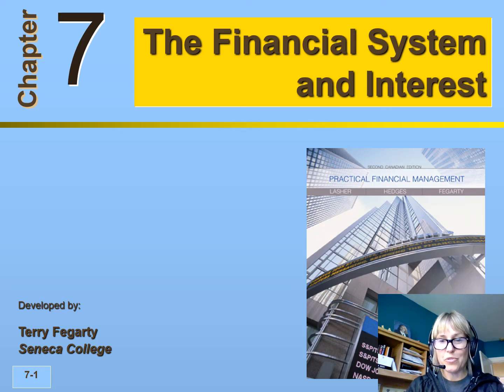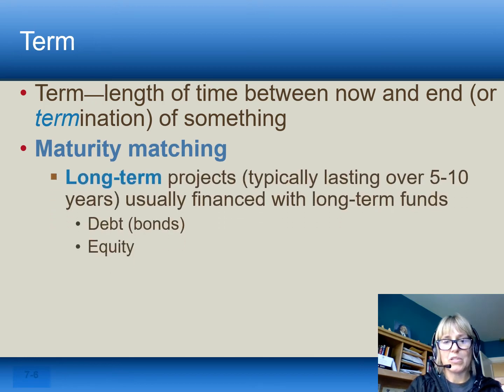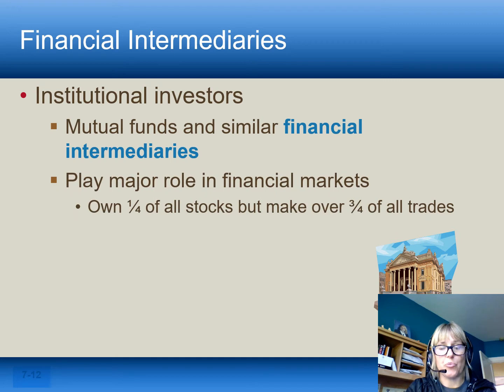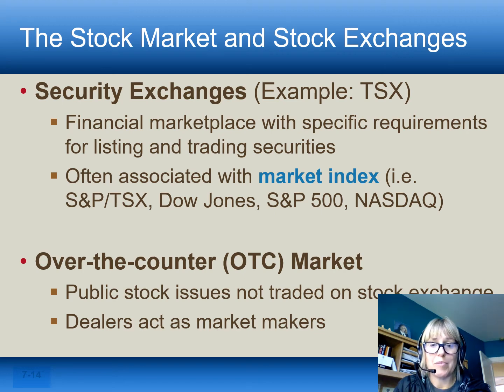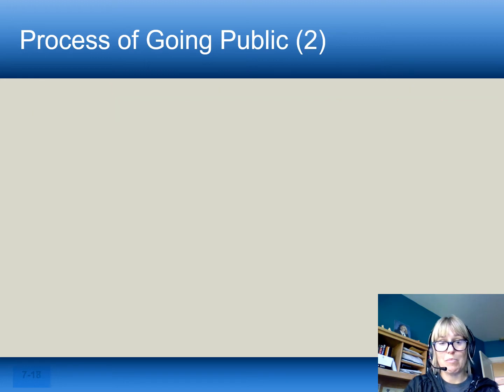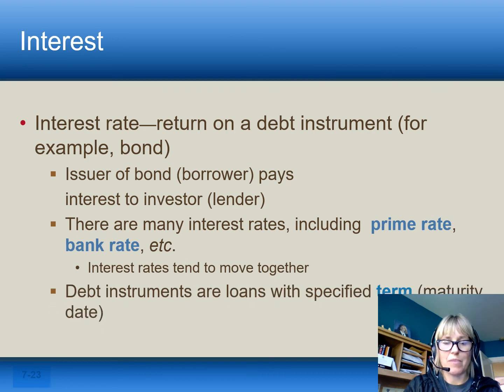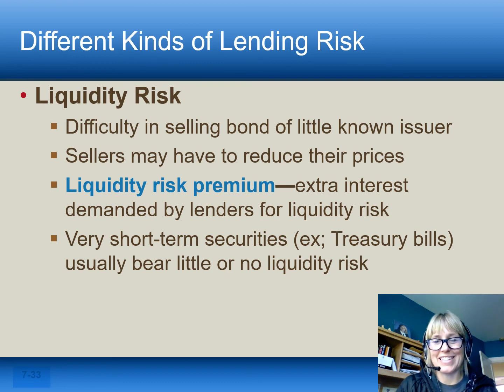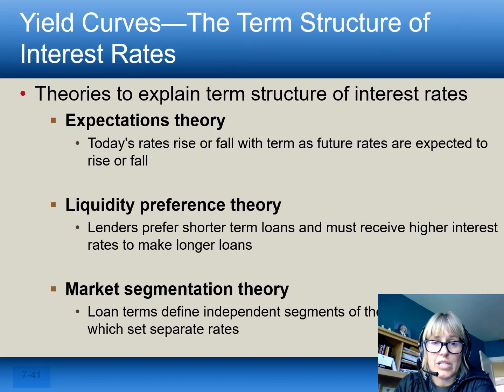Voiceover slides Chapter 7